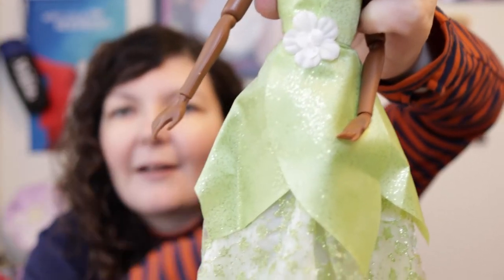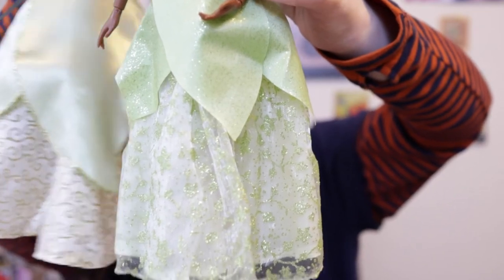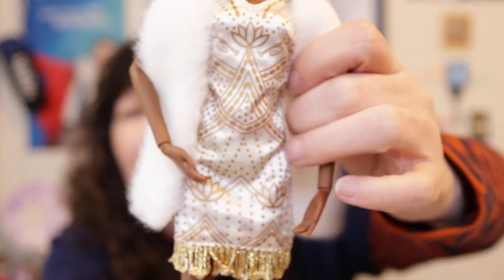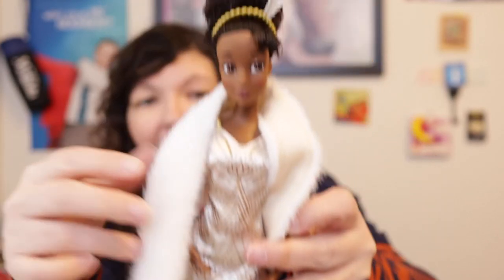2010 Disney Tiana Doll VS 2022 Tiana Doll & Accessory Pack for Tiana only on Amazon! All ShopDisney!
2022 Shop Disney Tiana doll and 2010 Shop Disney Tiana doll comparison. Buyers guide toy review.

Who is your favorite Disney Tiana doll and favorite Tiana outfit? Are you going to get any of the Shop Disney doll accessory packs listed below?

ShopDisney link to new Tiana doll (now on sale for $15 USD thru 4/10):

Amazon links to Disney Store Tiana, her accessory pack and other Disney accessory packs below (note: all Amazon links are affiliate links which means if you use the link, I will make a small commission which will help the channel out)

2022 Tiana doll:

Tiana doll accessory pack:

Ariel doll accessory pack:

Aurora doll accessory pack:

Belle doll accessory pack:

Cinderella doll accessory pack:

Elsa doll accessory pack:

Mulan doll accessory pack:

Pocahontas doll accessory pack:

Rapunzel doll accessory pack:

Snow White doll accessory pack: